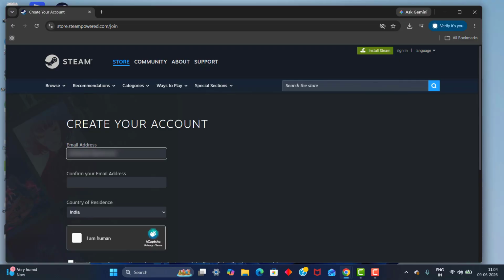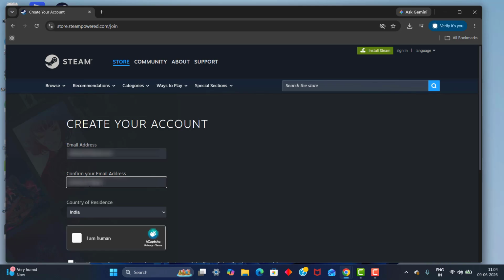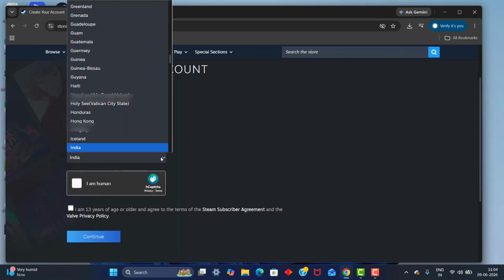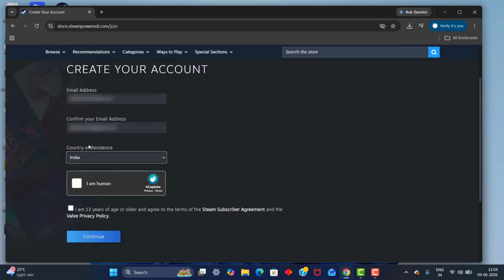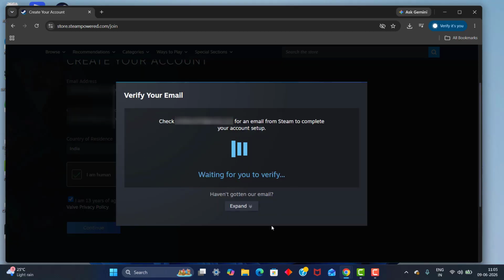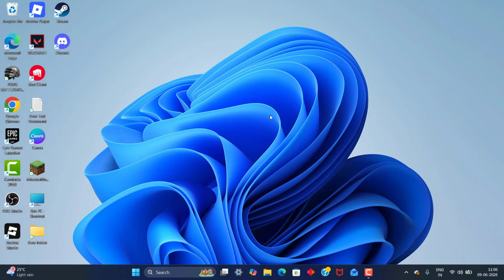How To Create a Steam Account (2026) | Complete Beginner's Guide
Learn how to create a Steam account quickly and easily with this complete step-by-step guide. Steam is the world's largest PC gaming platform, allowing you to download, and play thousands of games.

Whether you're new to PC gaming or creating your first Steam account, this guide will help you get started in just a few minutes.